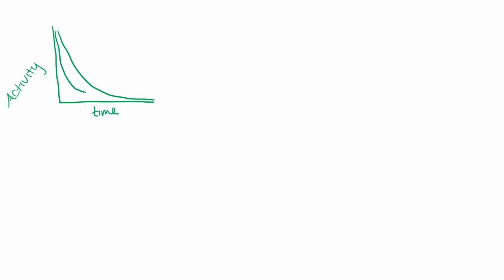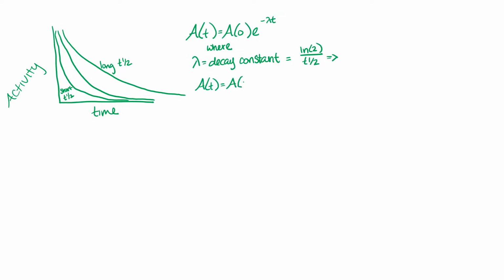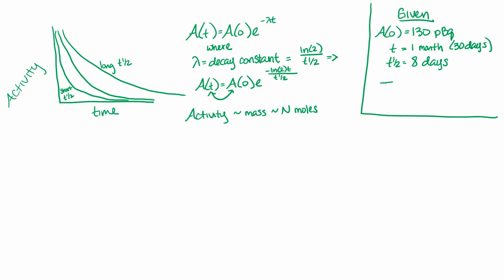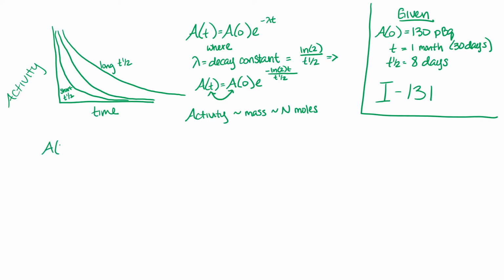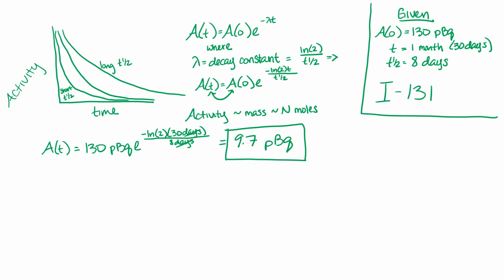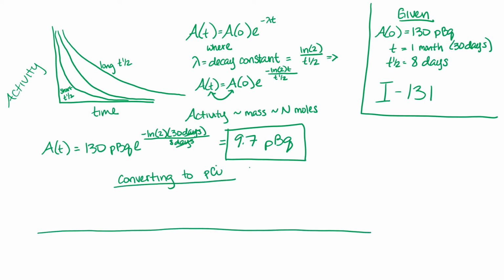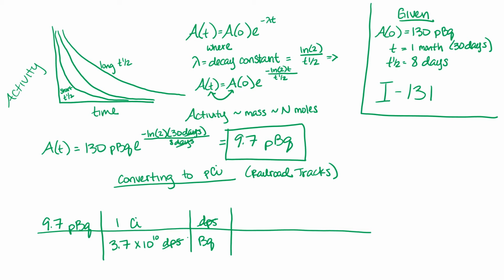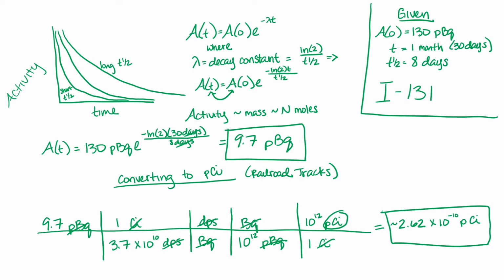Decay Equation Example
An example of how to calculate radioactive decay problems